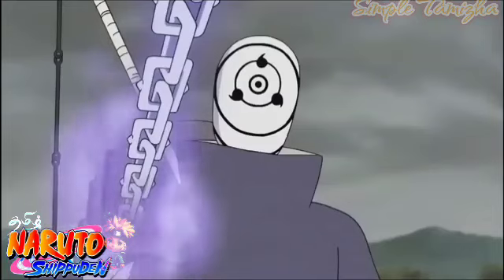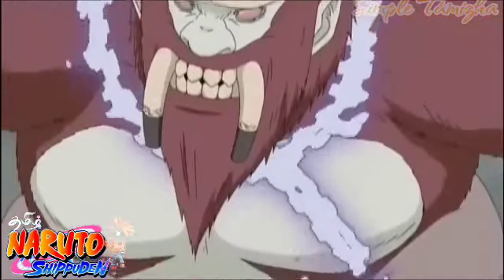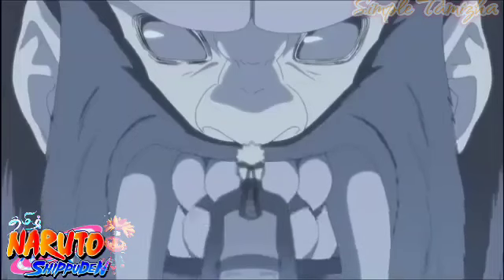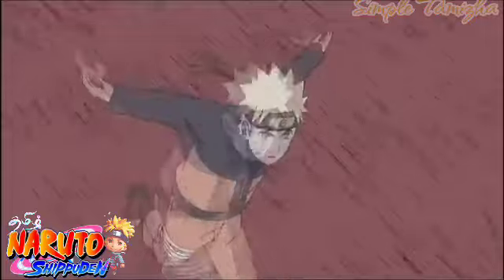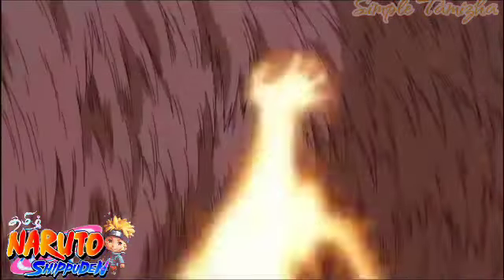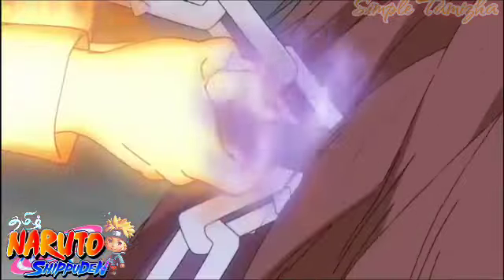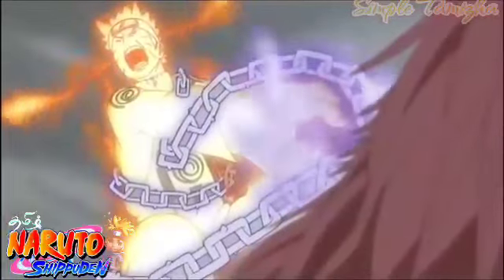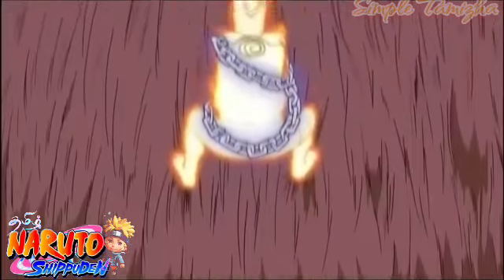Naruto shippuden | Part 16 | 4th grade Ninja war | Tamil Explain | Anime simple tamizha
naruto tamil videos
naruto war
naruto final episode
naruto last episode
naruto final part
naruto final battle
naruto ninja war
naruto
kakashi sakura
naruto 6 stage mode
naruto 10 tail beast

naruto tamil all episodes
tamil naruto
tamil explain
naruto tamil explain
naruto tamil voice over
naruto voice over tamil
naruto tamil

The only voice over of Naruto series for Naruto fans

naruto tamil
naruto war
naruto episode 300 to 500
naruto episode 301
naruto episode 302
naruto episode 303
naruto 350
naruto 400
naruto 450

naruto tamil 500